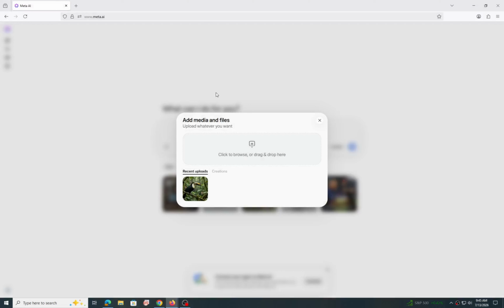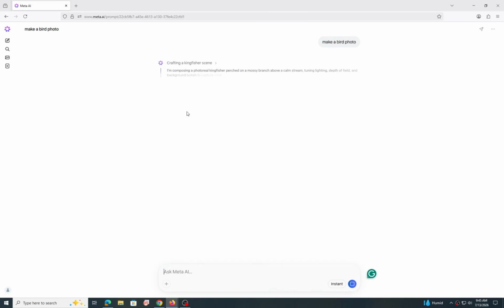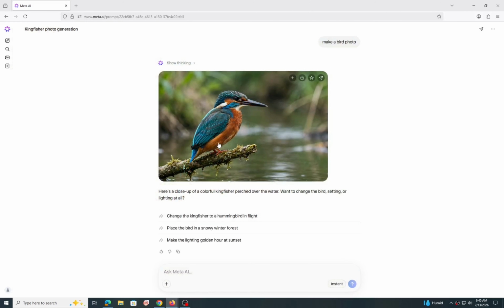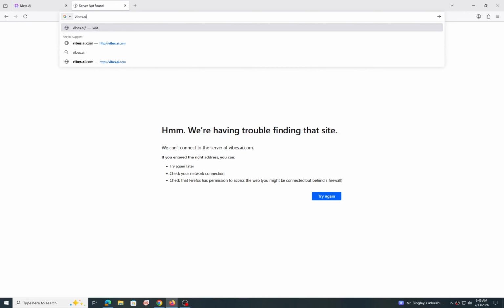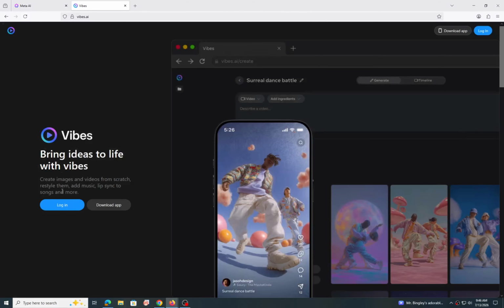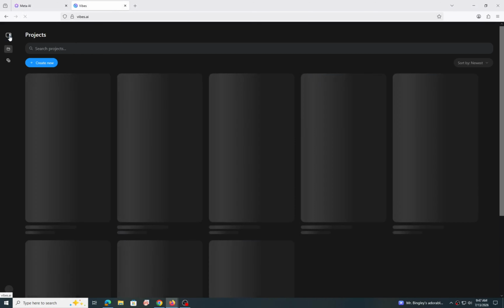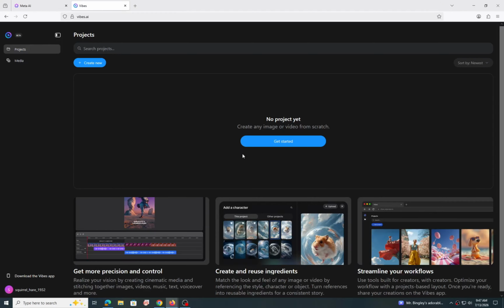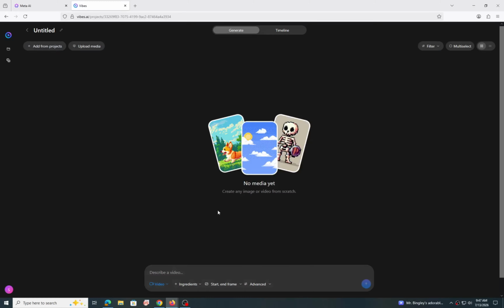Meta AI NOT Working? ✅ FIXED 100% Working, FREE, Unlimited Animation, Issue Solved, Meta AI is Back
Is Meta AI not working on your device? Has the Meta AI animation disappeared, or is Meta AI not responding in WhatsApp, Instagram, Facebook, or Messenger? In this video, I'll show you a simple and effective method to troubleshoot and fix the most common Meta AI issues.

Whether your Meta AI has stopped working after an update, the animation is missing, or the AI isn't responding properly, this step-by-step tutorial walks you through the possible solutions that have helped many users restore normal functionality.

In this video, you'll learn:

✔️ How to fix Meta AI not working
✔️ How to restore the Meta AI animation
✔️ Why Meta AI may stop responding
✔️ Common reasons behind Meta AI issues
✔️ Simple troubleshooting steps anyone can follow
✔️ Tips to get Meta AI working again

This tutorial is designed for beginners and works for users experiencing common Meta AI problems on supported devices and apps.